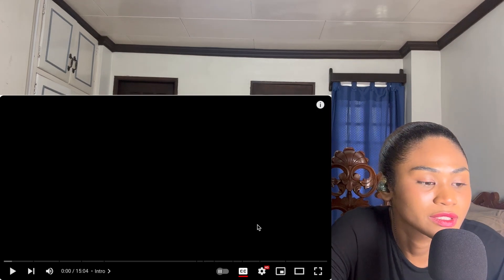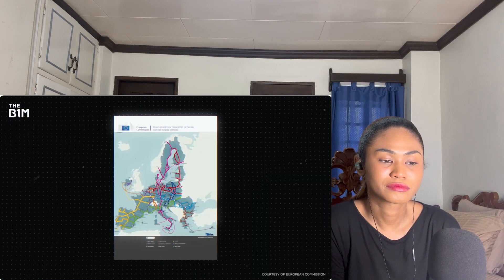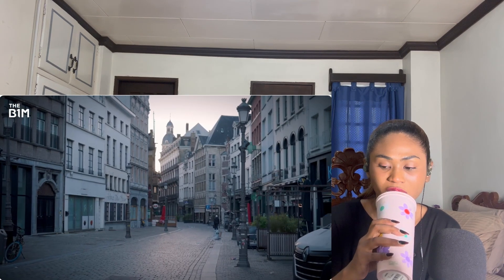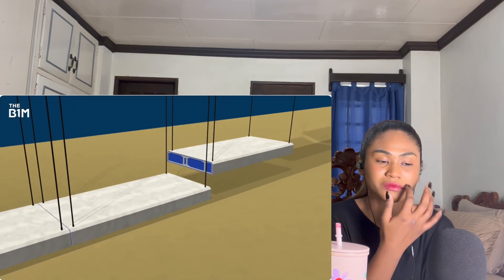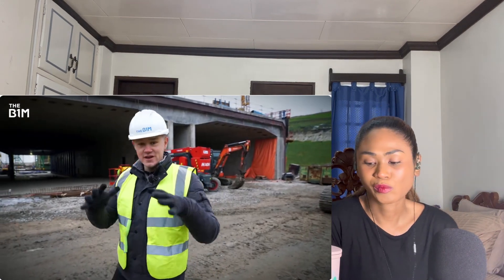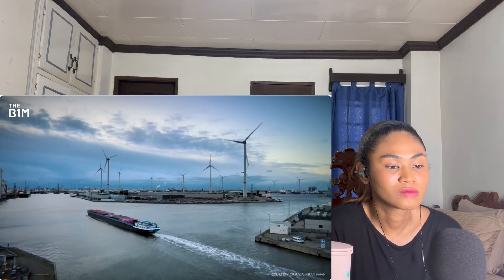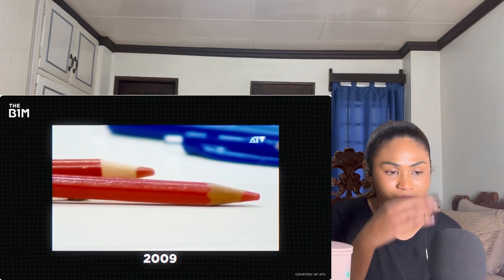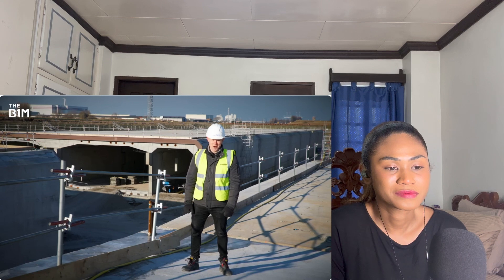Inside Europe’s $7BN Megaproject | Reaction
Today I am reacting to

MAILING ADDRESS:
Rukaiya Dagian
2600 Baguio City
Philippines